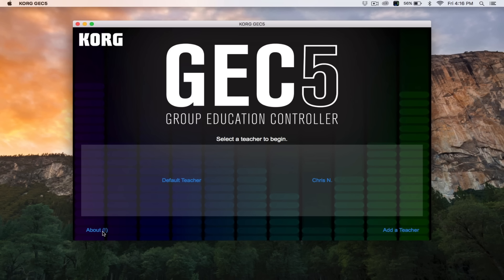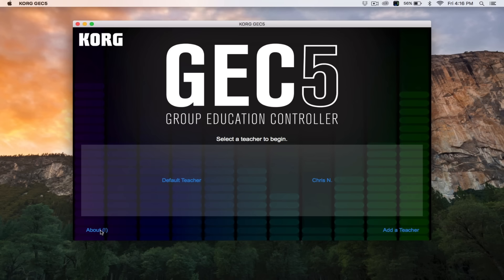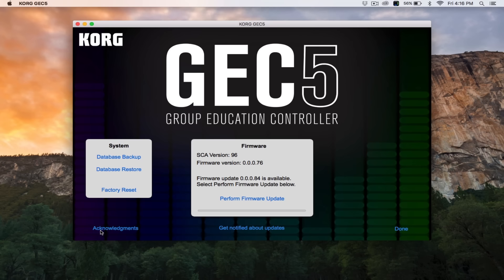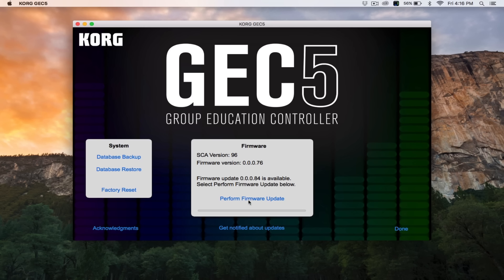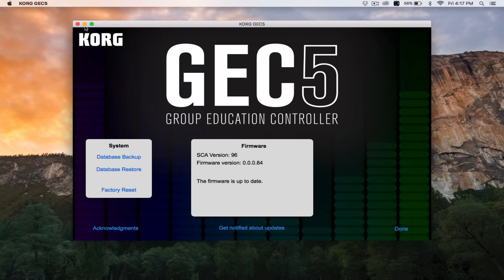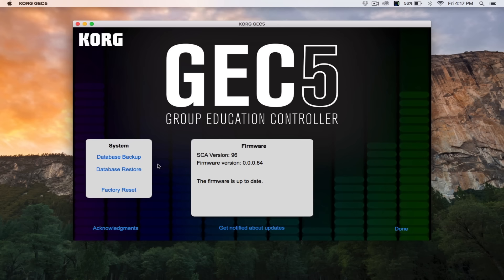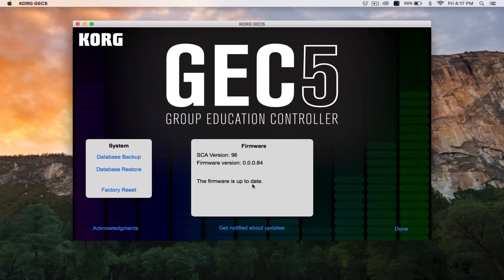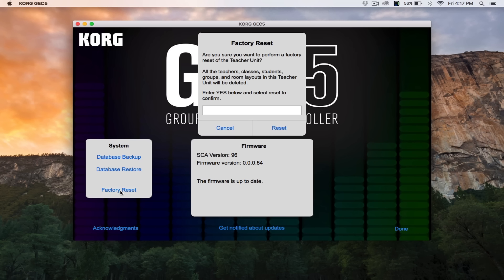Korg GEC5 Software Tutorial – Updating and Resetting the GEC5 App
This GEC5 Software Tutorial Video covers the process for updating the firmware and software on the GEC5 App. We’ll also cover the process for performing a Factory Reset, which will return the software to its initial state and delete ALL data from the software memory.